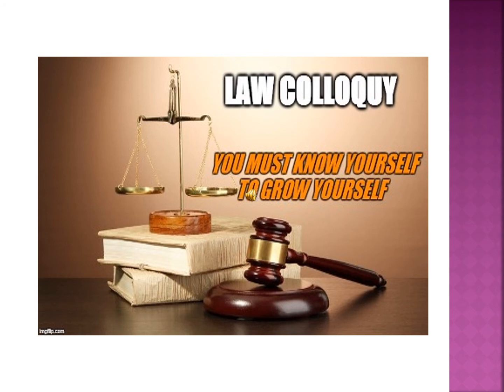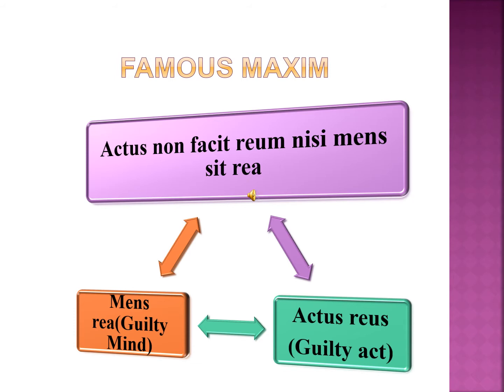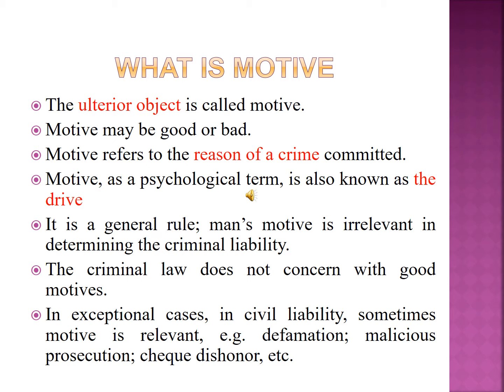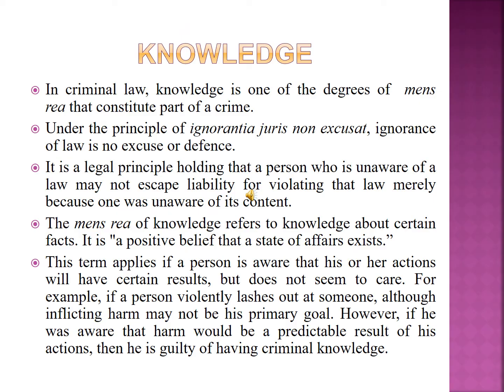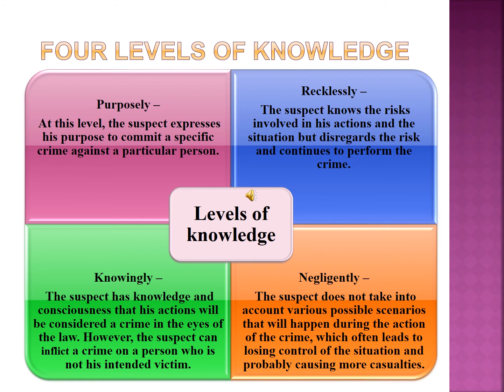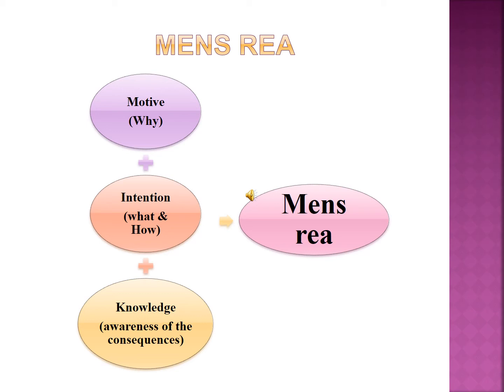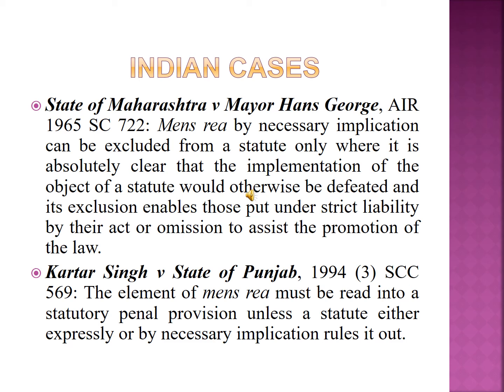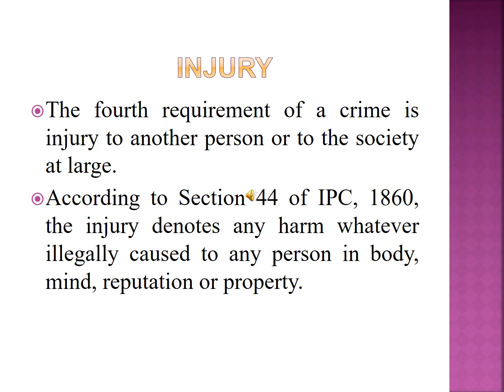Elements of Crime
This video focuses on 'Elements of crime'. It discusses in detail about mens rea, actus reus, knowledge and motive.